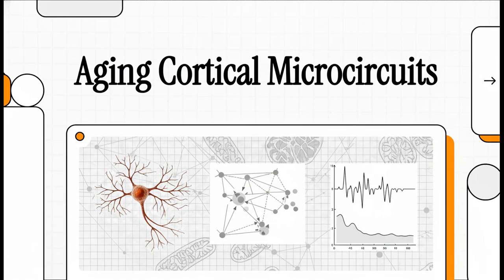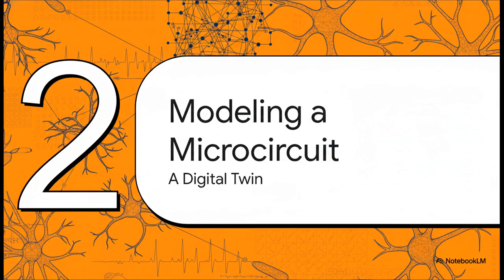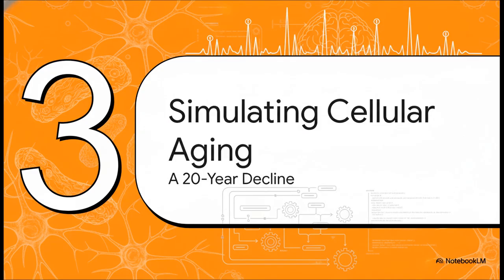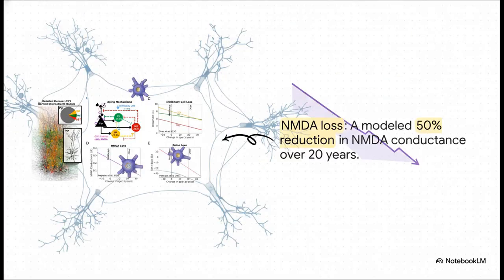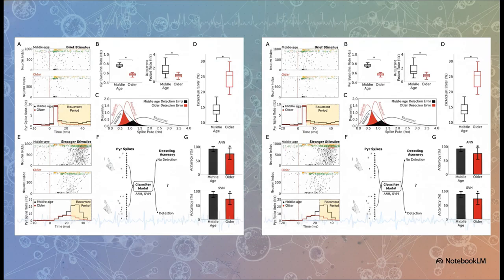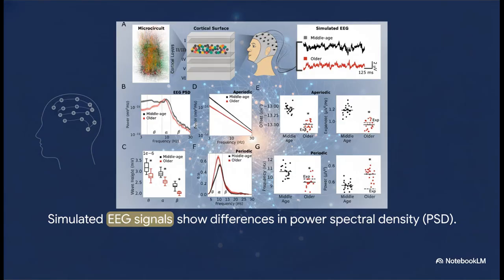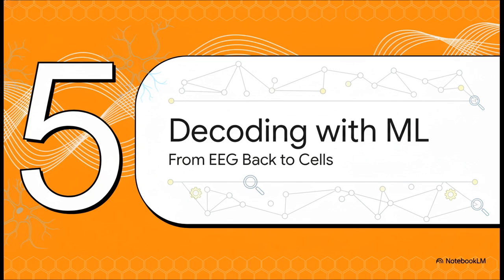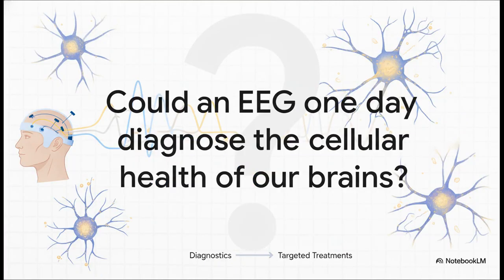Linking age changes in human cortical microcircuits to impaired brain function and EEG biomarkers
This video summarises the Aging Cell (2025) paper “Linking age changes in human cortical microcircuits to impaired brain function and EEG biomarkers” (PMID: 41391460). Because human cortical microcircuits cannot be directly studied in vivo, the authors integrate decades of human cellular data into detailed computational models of layer 2/3 cortex to ask how ageing alters brain function. They show that three key age-related changes (1. loss of inhibitory interneurons, 2. reduced NMDA receptor function, and 3. dendritic spine loss) are sufficient to explain reduced neuronal firing, impaired signal detection, and slower cortical processing.